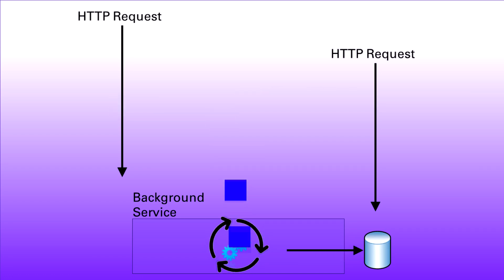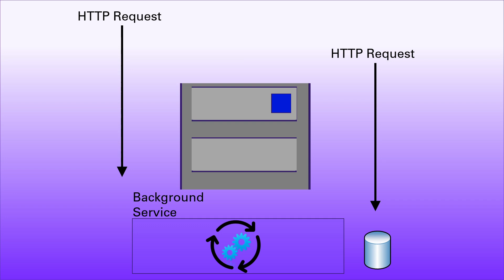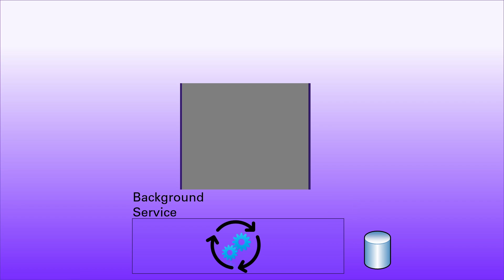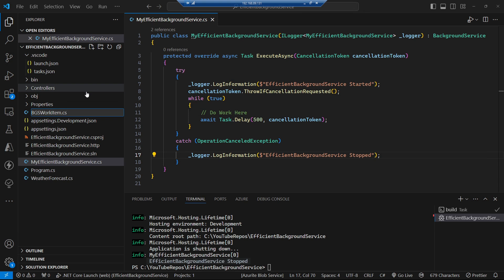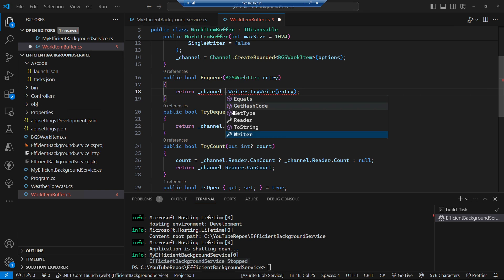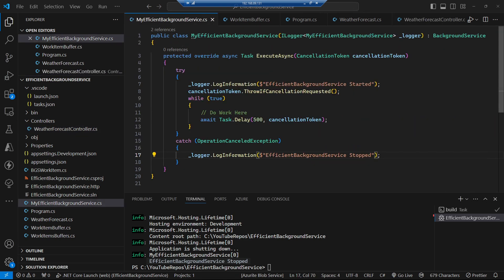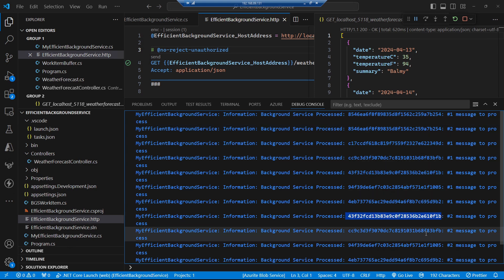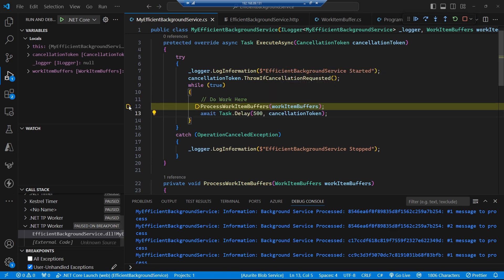A Better AspNetCore Background Service Approach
How can we push data from AspNetCore Http requests to a background service and process them efficiently.

⌚ Timestamps
00:00:00 Introduction
00:01:06 The Theory
00:05:08 The Code
00:14:35 Demo